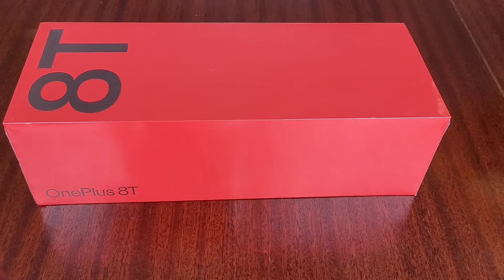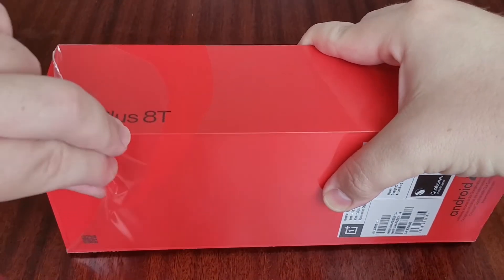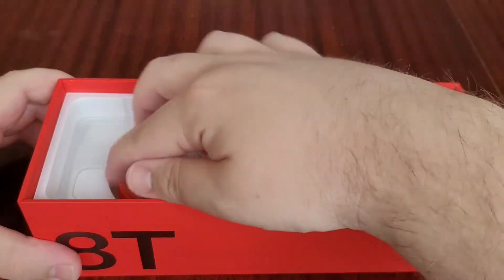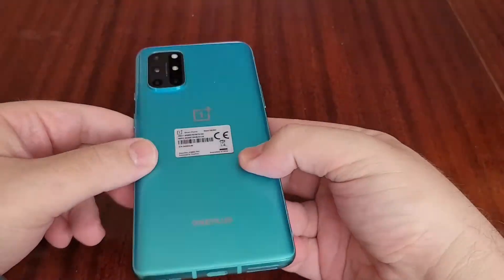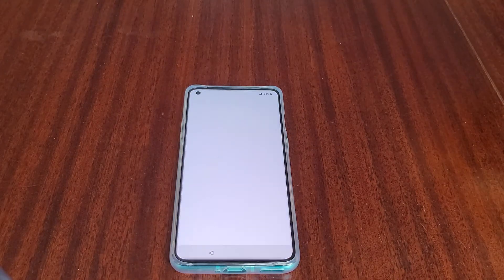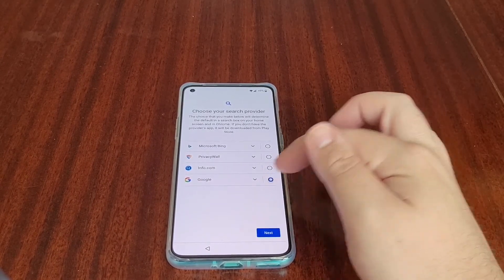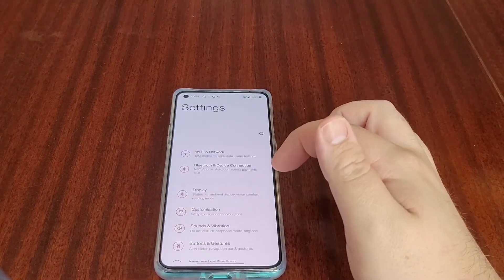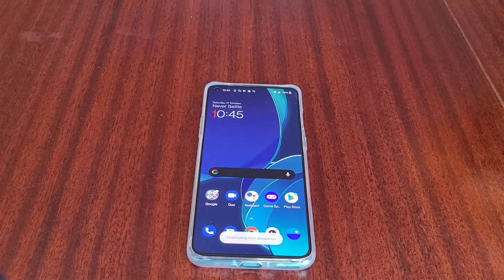OnePlus 8T Unboxing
Hi All,

On this video I am unboxing the latest phone from Oneplus, the OnePlus 8T. This is the Aquamarine Blue 256GB/12GB Ram version.

Let me know what you think of the 8T :)